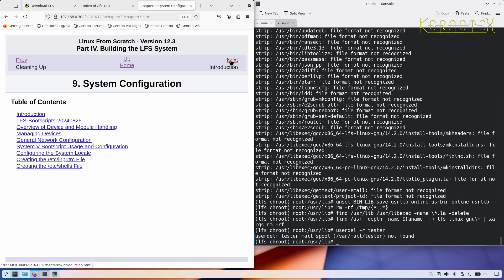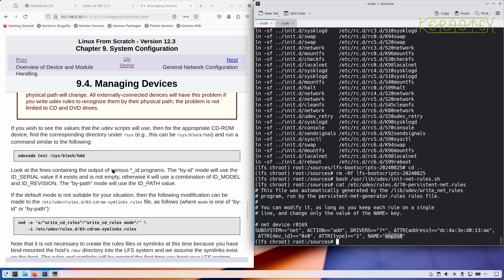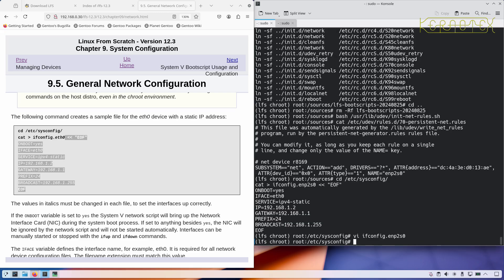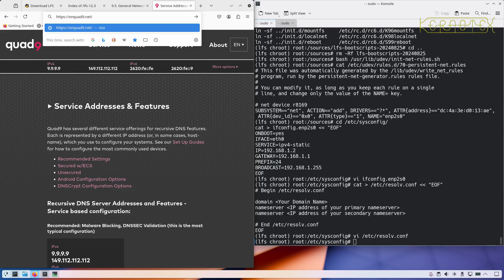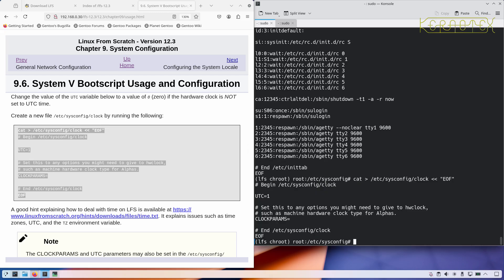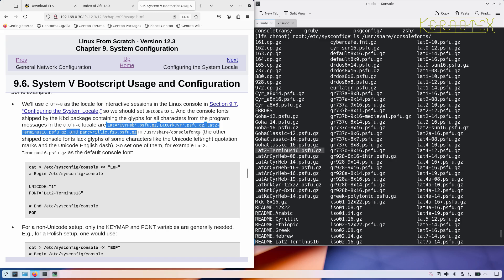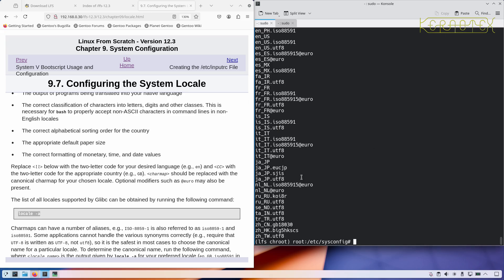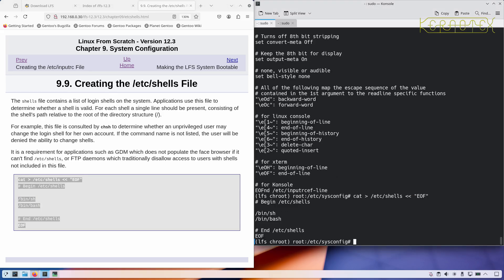12. Chapter 9: System Confuguration - How to build LFS 12.3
Important items such as networking, locale and the console are configured.

In this series of videos I demonstrate how to install LFS 12.3 on a 10-year old laptop, replacing Windows 10. If you've never built Linux From Scratch before, don't worry as I go through the LFS book chapter-by-chapter. From disk configuration, fetching sources and compiling, right through to configuring and booting the final operating system, it's all recorded in these videos.